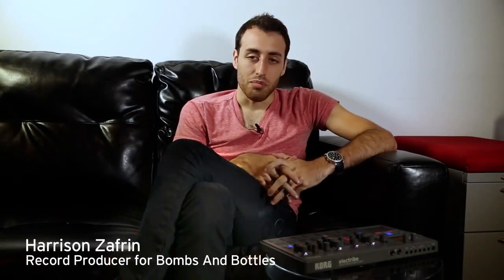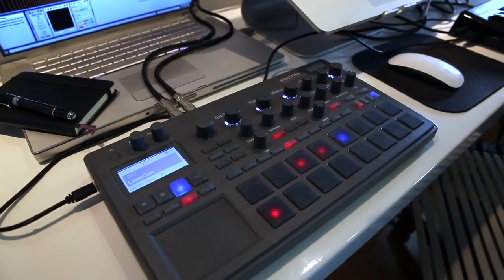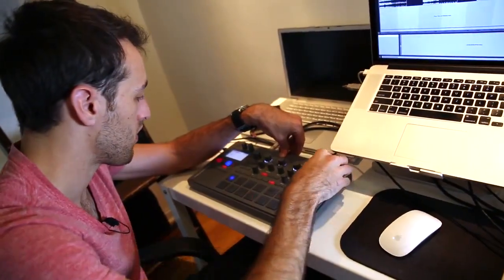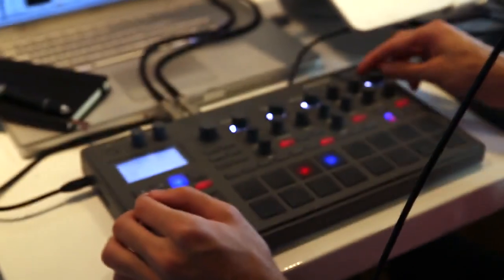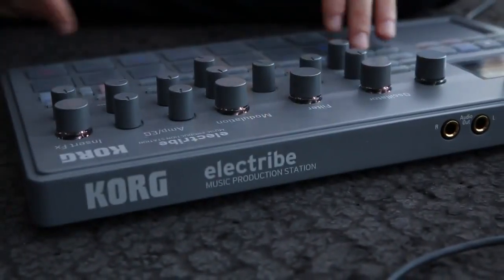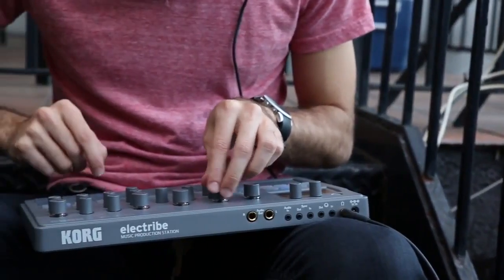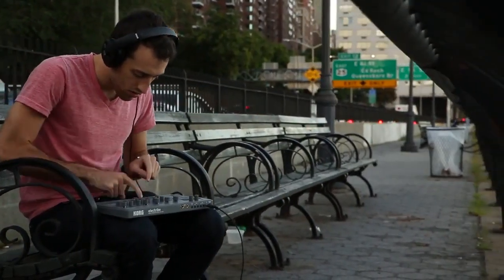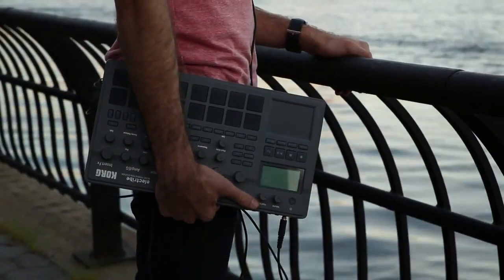Korg Electribe | by Harrison Zafrin